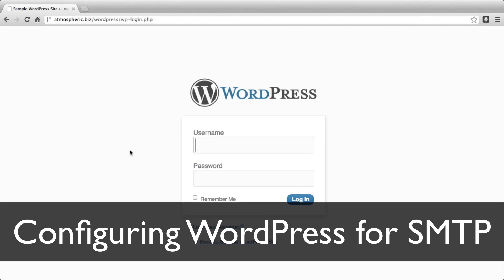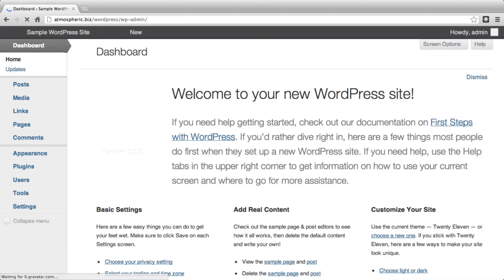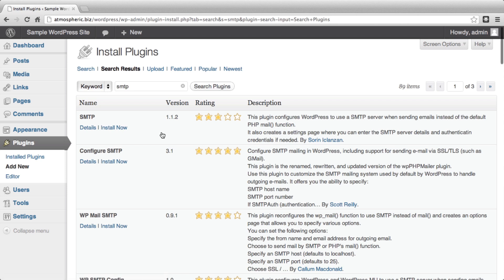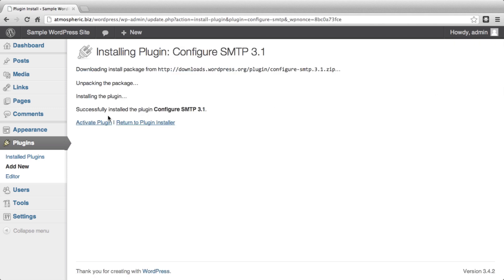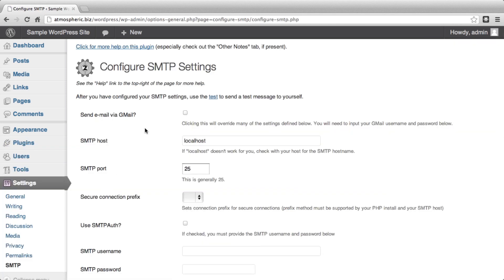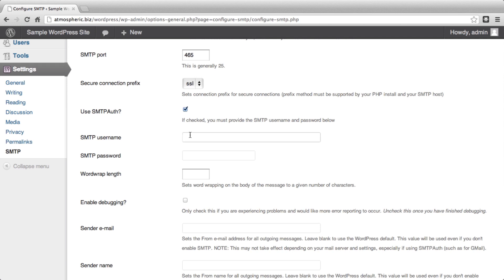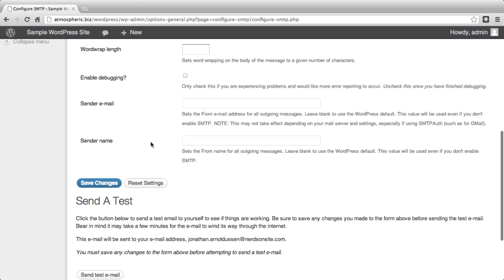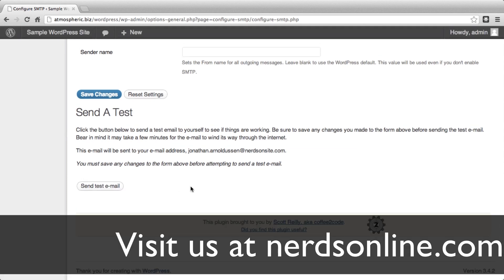Configuring WordPress to use SMTP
This video tutorial will show you how to setup WordPress to use SMTP for outgoing email.